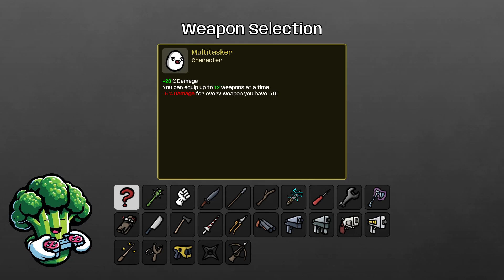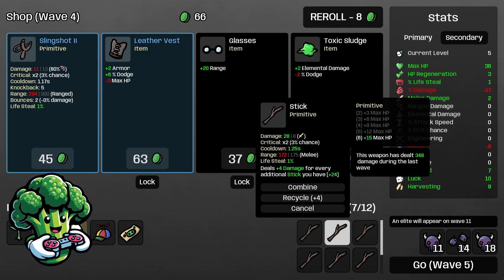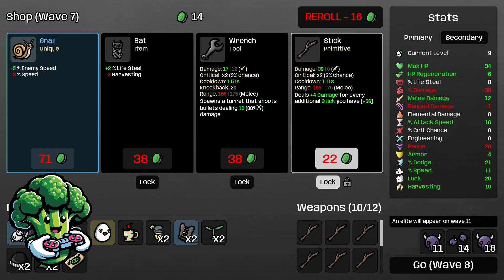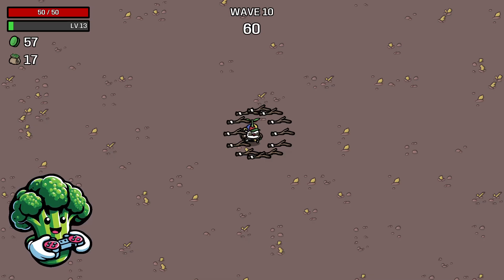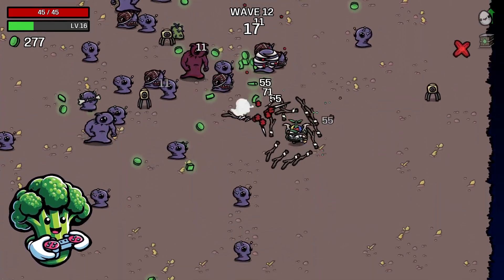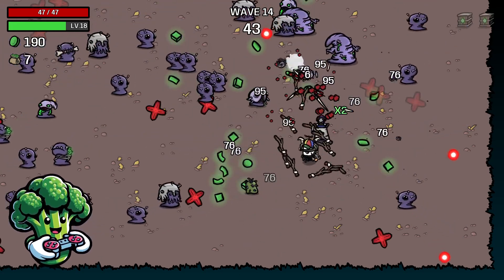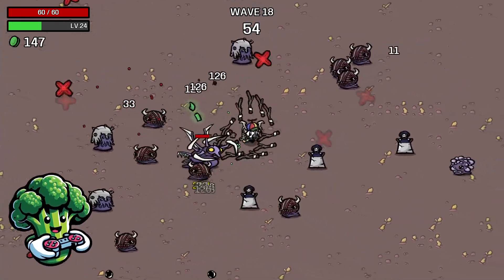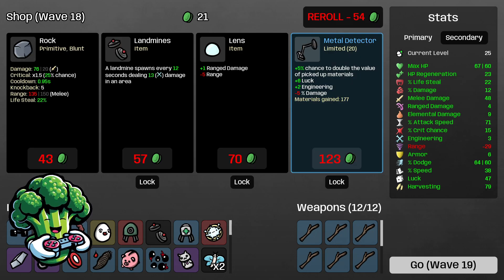Brotato Multitasker DANGER 5 GUIDE